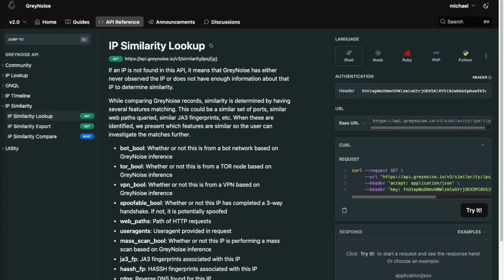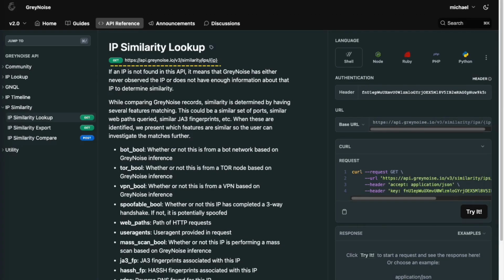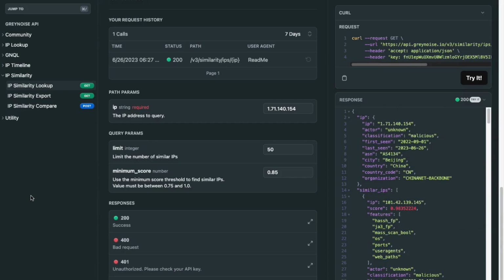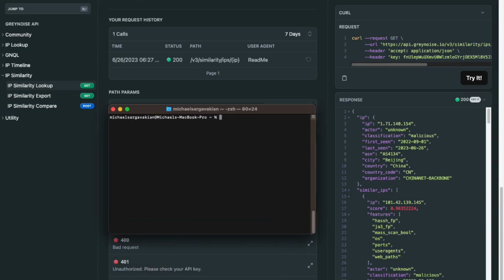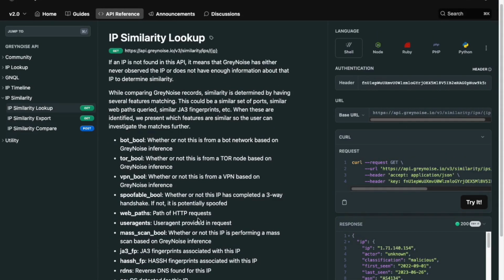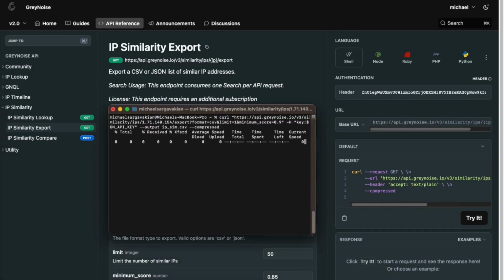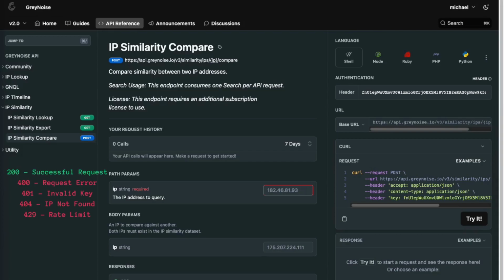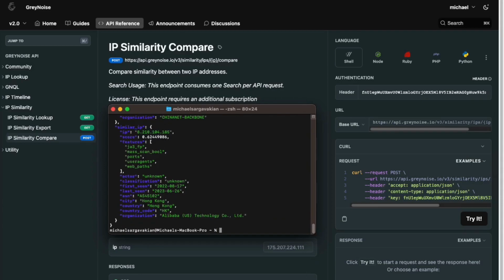GreyNoise University- API and CLI Series- API IP Similarity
This module is part of our GreyNoise API and CLI Training series.  In this module, we will be covering IP Similarity endpoints, and reviewing examples.